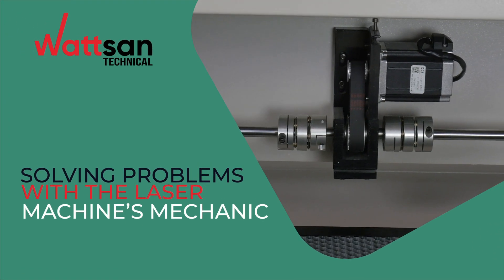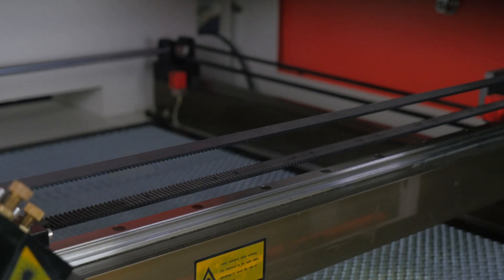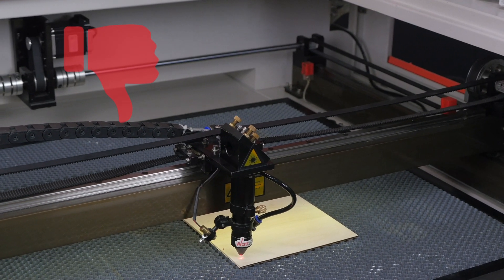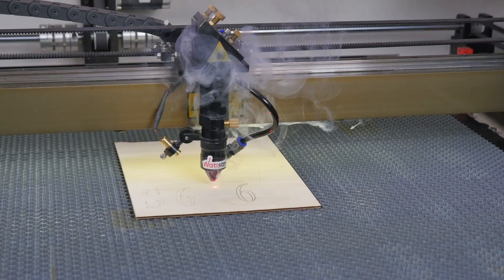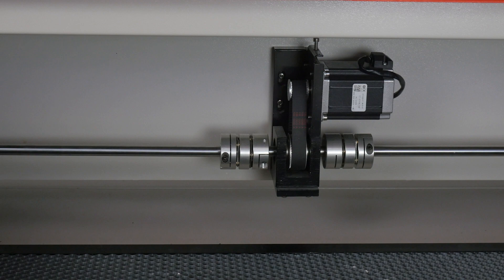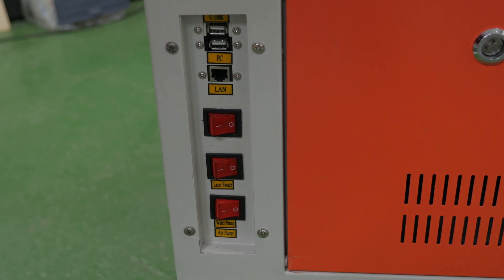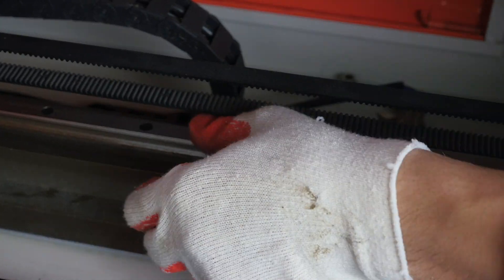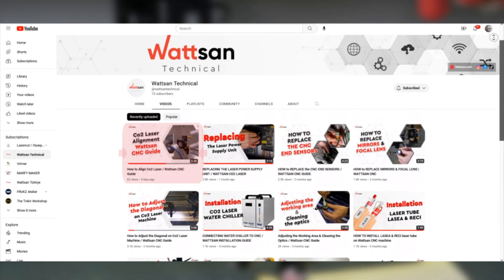TOP 3 MISTAKES CO2 Laser! Mechanical issues of CO2 laser machines | Wattsan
👉 Hello! This is Wattsan Technical!

Here you can find useful and helpful information on repairing, adjusting, operating Wattsan equipment, and troubleshooting any problems that may arise during use!

When working with a CO2 laser, you can encounter the following issues:
backlash in mechanics.  It can lead to uneven cuts and missing steps when moving the nozzle;
mechanical jamming. Inability to move across the entire working area;
a bevel cut. The edge of the material is at an angle.

* For more detailed information about our CNC and laser equipments please visit our

🖱️ After watching the video “Replacing the laser power supply unit”, you will learn:

📍 How to change the laser power supply unit
📍 Check the electronics compartment of the machine
📍 How to connect wires to the new supply unit

🔴Follow the tutorial videos, and you will definitely succeed! Write us on the video comments what kind of technical videos do you want to see on our channel!